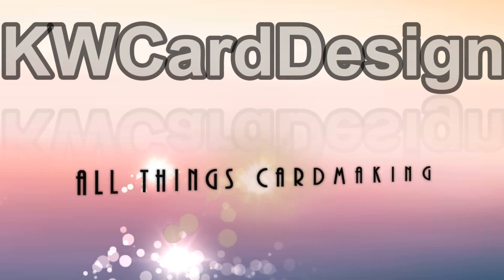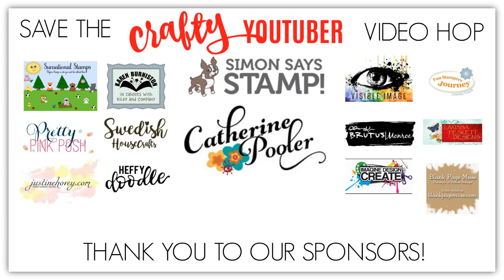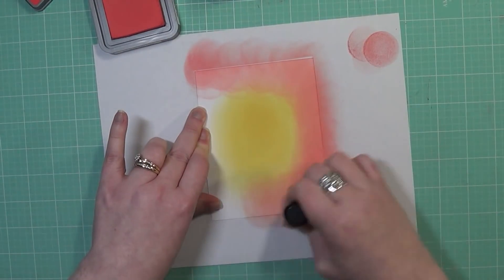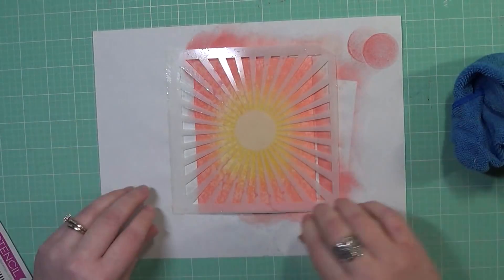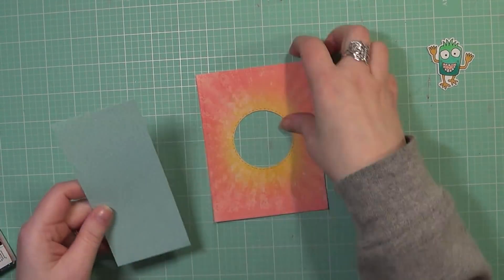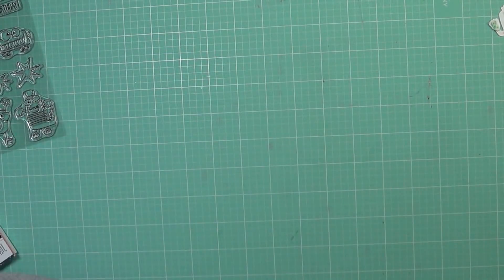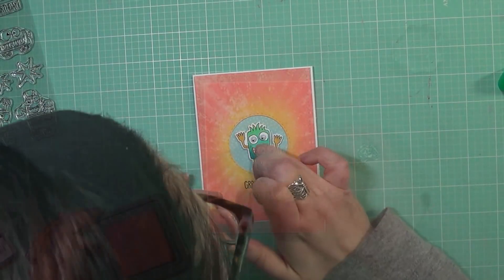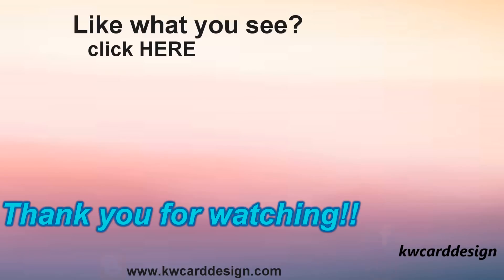Greeetings!! | Video Hop | Stencil Ink Lifting with Distress Oxides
Hi Friends!! Welcome!  Today's video is special!  I am honored to be participating in this video hop to help bring attention to the smaller Crafty Youtube Channels and showcase new artists.  Youtube changed their monetization rules, and it is harder for the smaller channels to earn money unless they have a certain number of video views and subscribers. Thank you all for your continued support!

• My Favorite Things Stencil - Radiating Rays

• Tim Holtz Distress Oxide Ink Pad ABANDONED CORAL Ranger TDO55778 at Simon...

• Simon Says Stamp STITCHED CIRCLES Wafer Dies sssd111456 In Stitches

• Ranger .5 Oz. MINI MULTI MEDIUM MATTE Glue Adhesive Paint INK41511